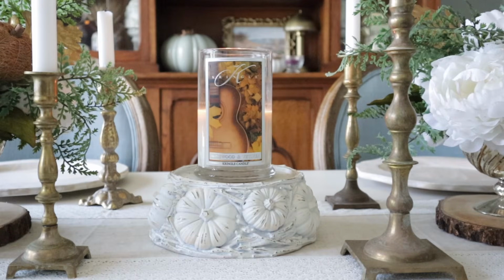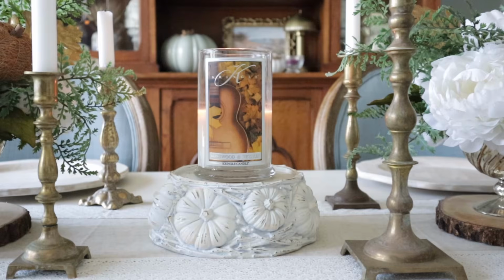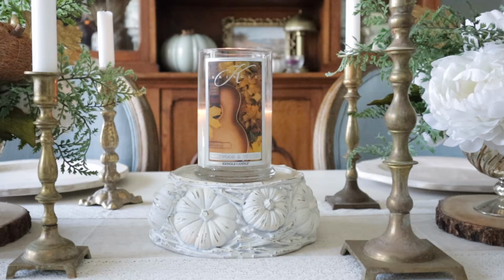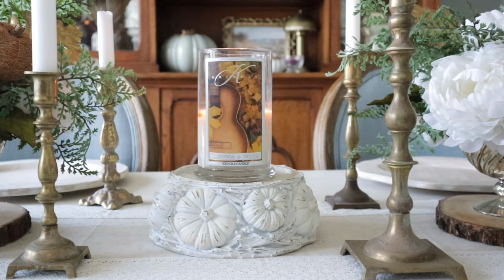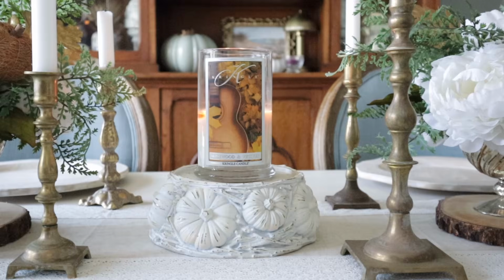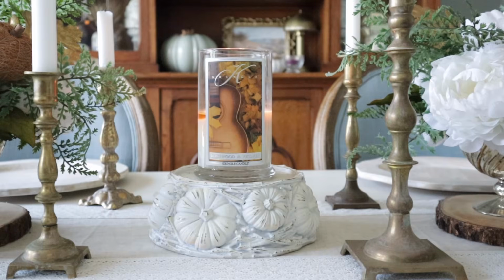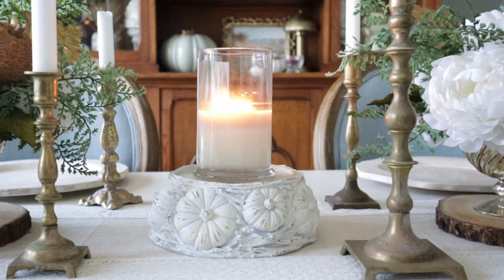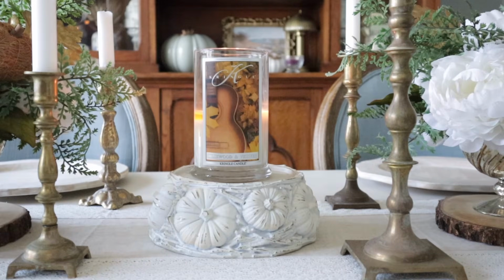🍁Kringle Candle Rosewood & Vetiver🍁 Fall 2025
Find Kringle Candle Rosewood & Vetiver here: Save 15% at Kringle Candle with code MELANIE15

Hey friends, let's dig into Kringle Candle Rosewood & Vetiver, new for Fall 2025. What did you think of this one if you've tried it already?

MitoPro Red Light Therapy (These are my favorite Red Light Panels. This link saves you 5%.) -

Lumara Red Light Therapy (This is my favorite red light mask and curved panel. This link automatically saves you on your purchase.)

Banish Microneedle Device (I love this system for infusing my skincare deeper into my skin. Code MRKONGSMOM saves you $5 at checkout)

Please read:
In case you are curious, the vast majority of what I feature on my channel is purchased by me. Occasionally, I will agree to partner with certain companies who will provide me with their product for consideration. I will ALWAYS mention in the video or the description box if a product is provided to me for review. I also make sure that the company I am working with knows that I only share my honest review of their products. If I love it, I will share that. If I dislike it, I will share that as well. I will also always tell you why I love or hate a product. Also, I utilize Magiclinks to link my products for you. I always appreciate you using my links to shop!